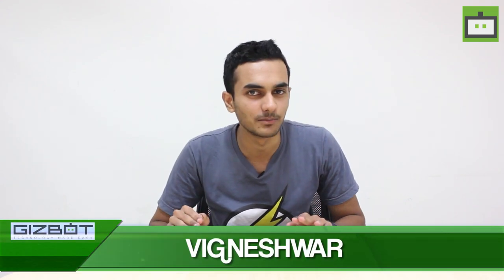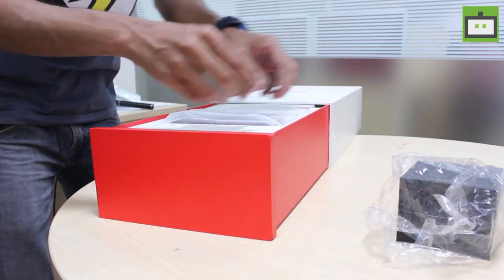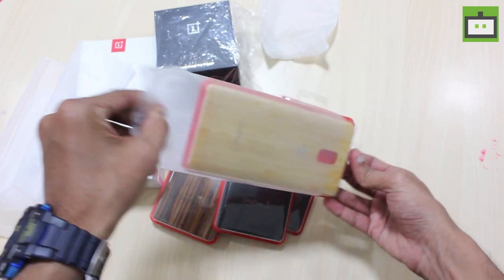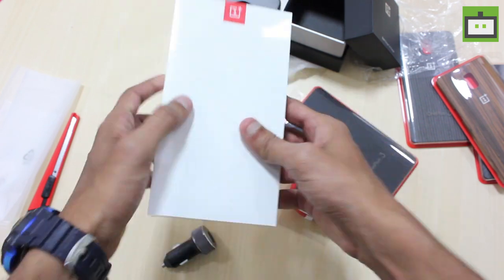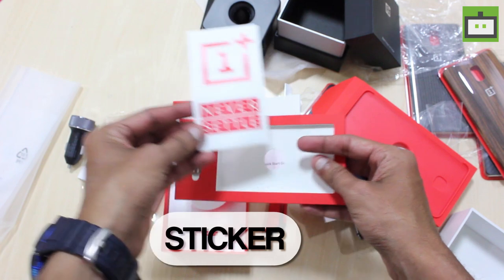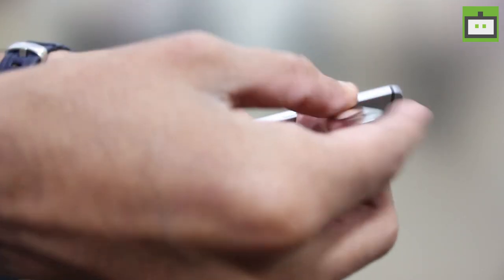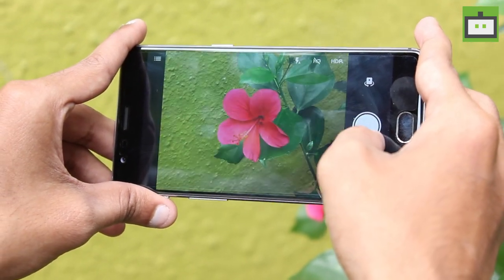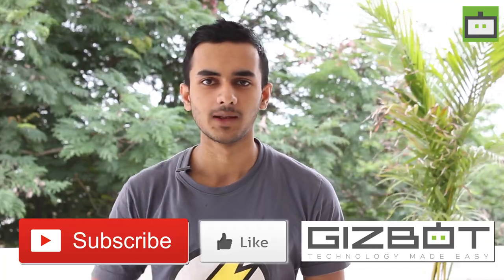OnePlus 3 Unboxing and First Look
OnePlus has launched its latest flagship in the form OnePlus 3 in India at Rs. 27,999 exclusively on Amazon India. This flagship killer comes with a high-end specifications including 6GB RAM, Snapdragon 820 SoC and Android 6.0 Marshmallow. Today, in our GizBot headquarters we have unboxed the beast. Do have a look!
Chat Conversation End